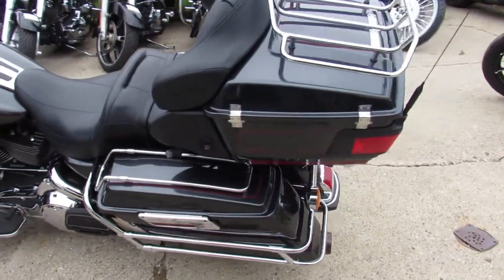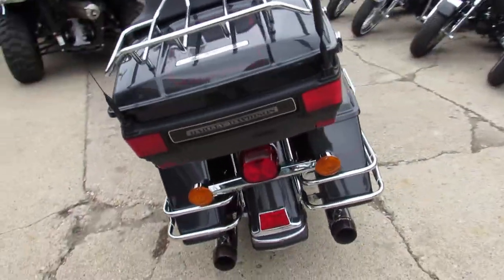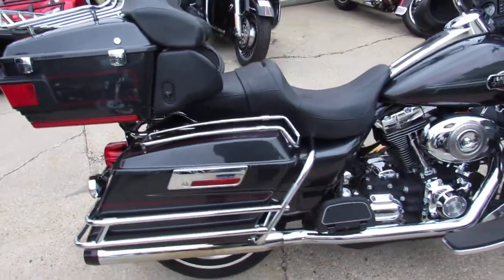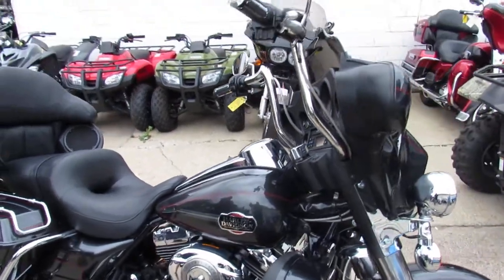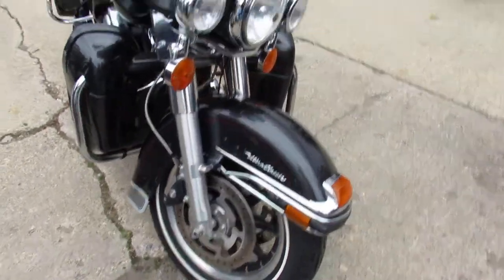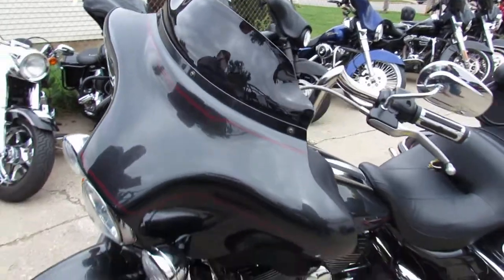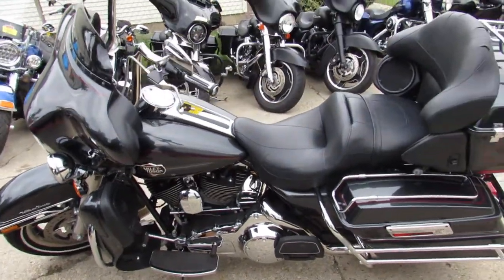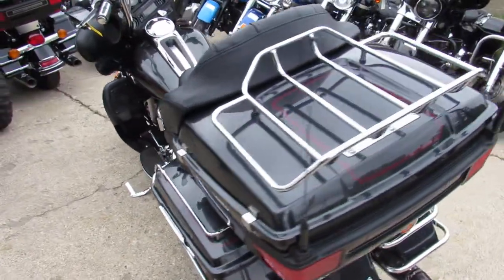Used 2008 Harley Ultra Classic for sale in Michigan U4344